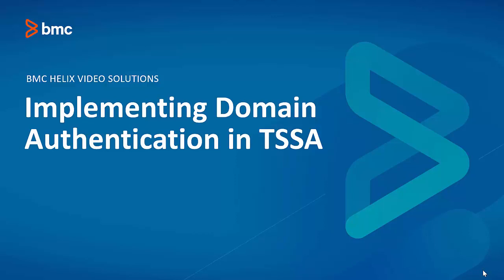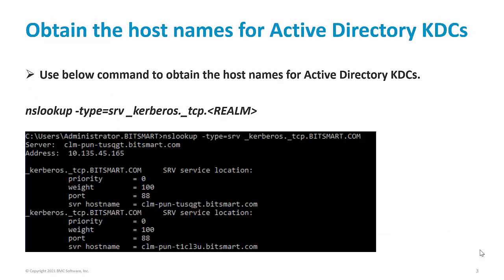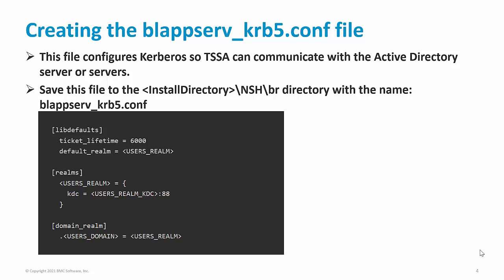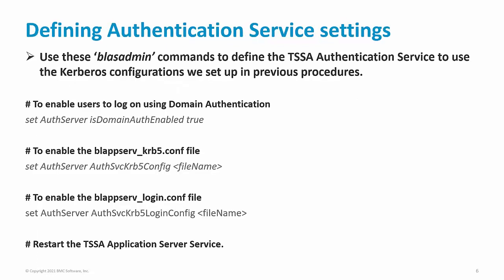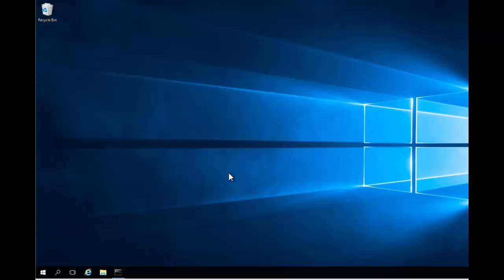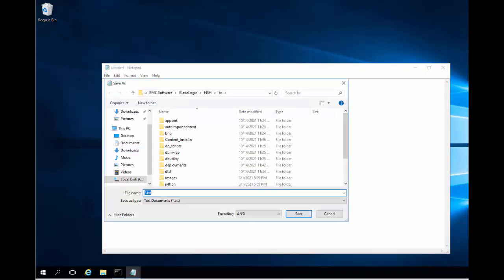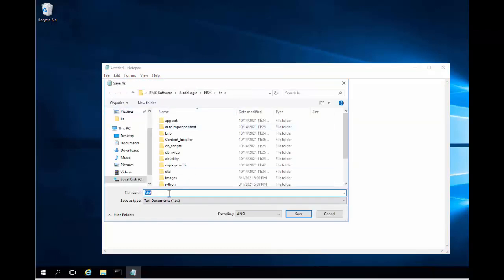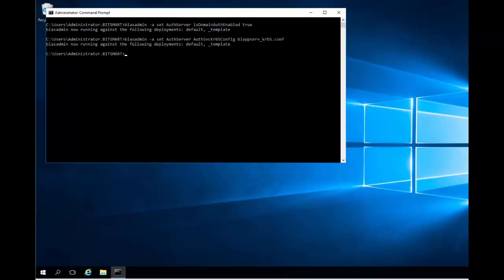BMC Truesight Automation Server (TSSA): How to configure Domain Authentication in Part 1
TSSA Configuring Domain Authentication in Part 1 - config files and blasadmin commands.